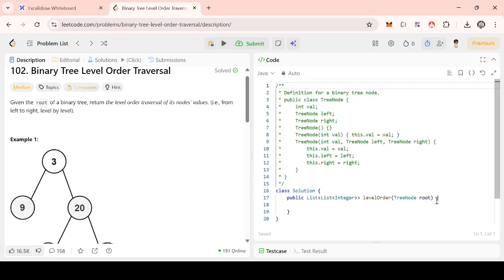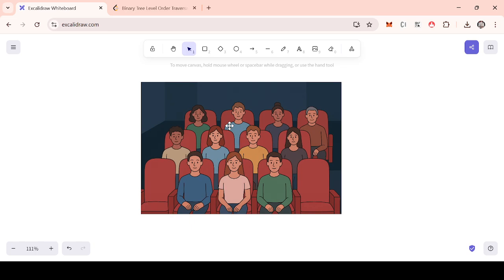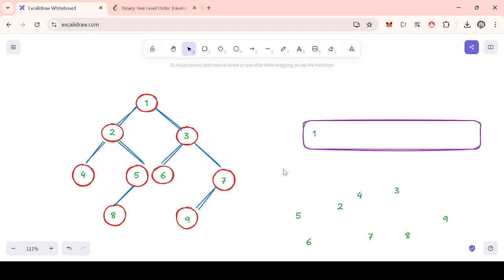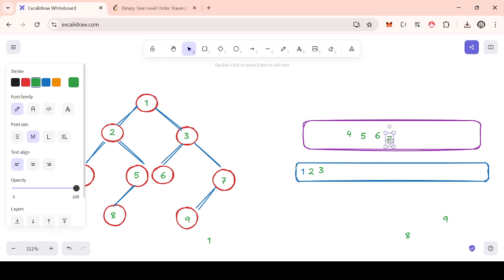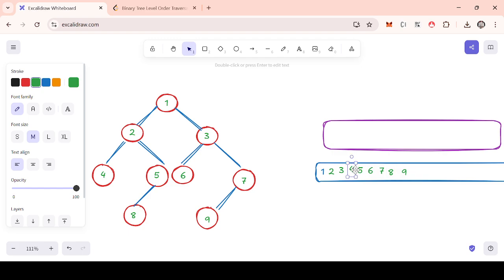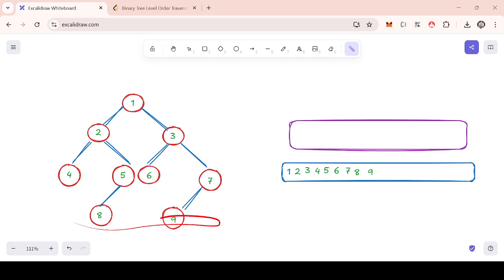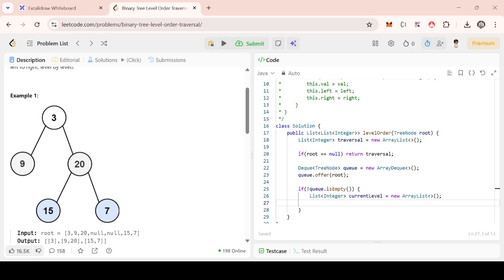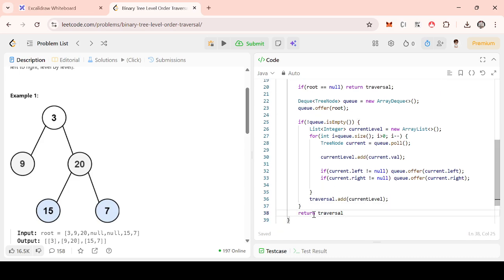Binary Tree Level Order Traversal Made EASY | the MOST Intuitive Explanation Ever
🚀 Welcome to the most intuitive, brainpower-boosting tutorial on **Binary Tree Level Order Traversal** you will ever find!

In this video, I take you step by step through:
✅ What level order traversal really means
✅ Real-world analogies to build strong intuition
✅ How to solve it with a **queue** (BFS approach)
✅ Detailed dry run and visualization 🖊

By the end of this video, you will not just know **how** level order traversal works — you will FEEL it in your brain 🧠✨

⏱ **Timestamps:**
00:00 – Introduction
00:34 – What is Level Order Traversal?
01:31 – Real-World Analogy
03:46 – Queue Intuition Explained
05:57 – Dry Run with Example Tree
15:59 – Complexity Analysis
17:53 – Writing Java Code (Step-by-Step)

Drop your doubts in the comments 👇 – I reply to every genuine question because I want YOU to master this!